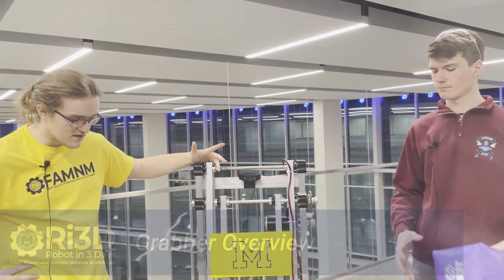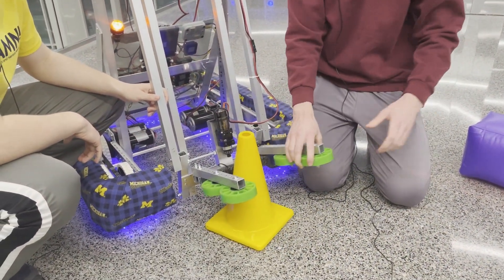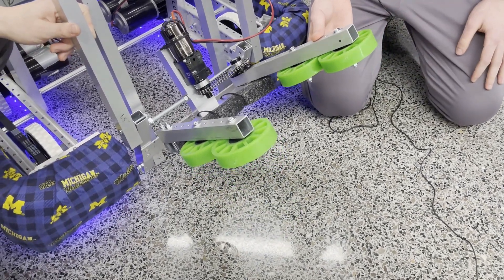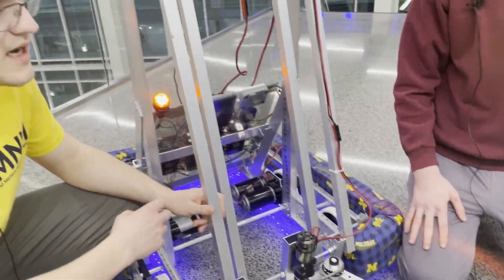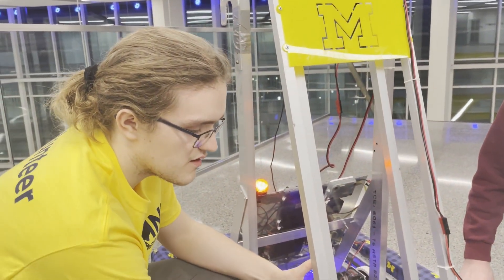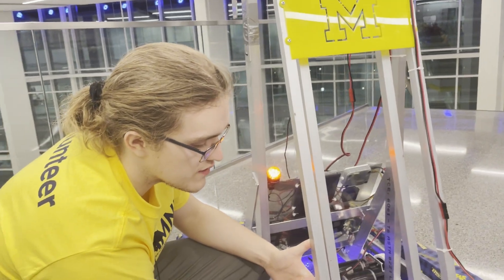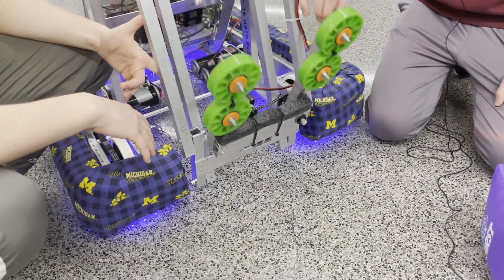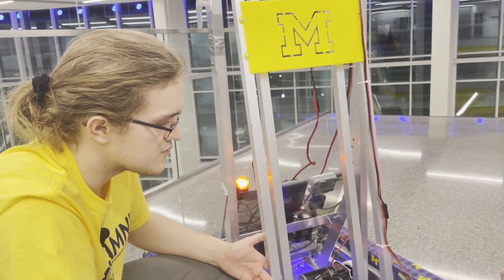Grabber Overview | FAMNM Robot in 3 Days 2023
Grabber Overview with Noah and Jon!

Check out our design for our intake and grabber mechanism for this year's Ri3D!

Follow us for year-round FIRST fun!